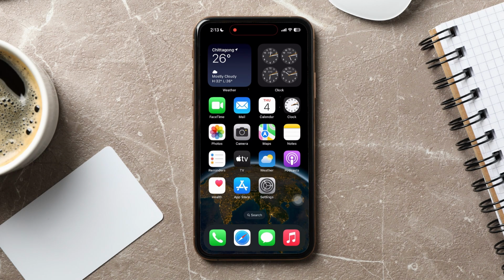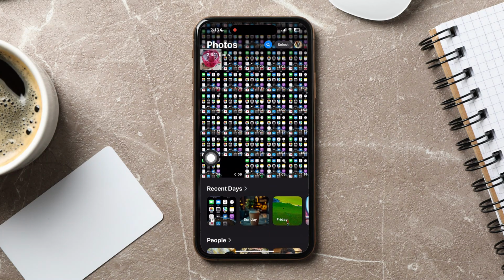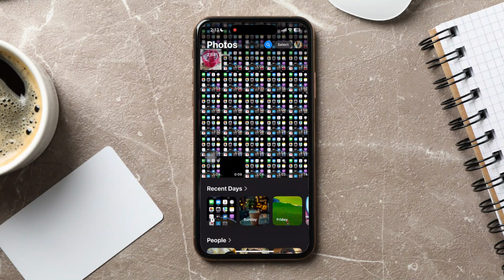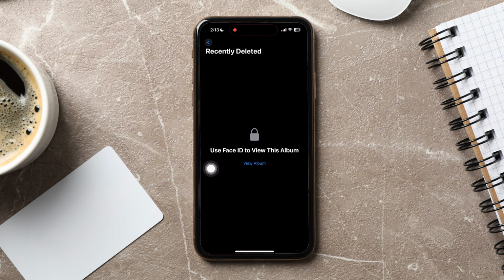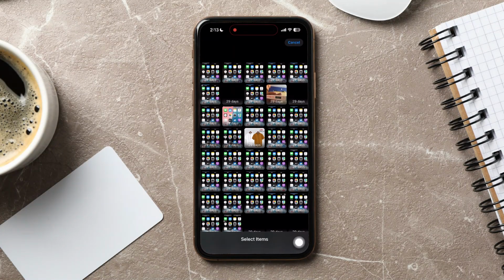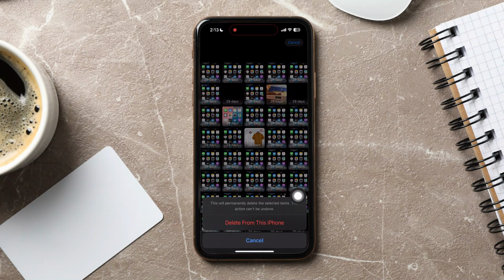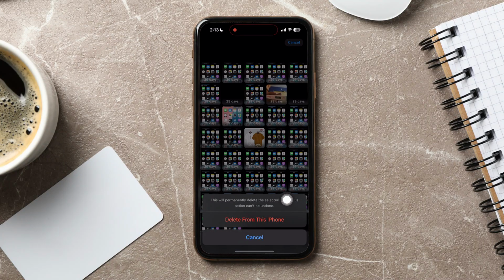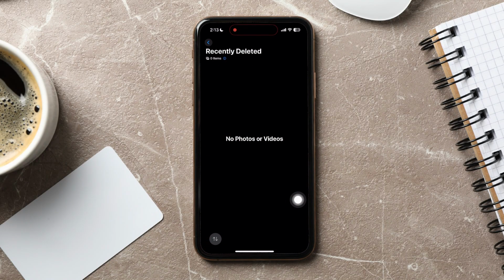How To Empty Trash On iPhone Photos 2026 (Step-By-Step Tutorial)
In this video, I'll walk you through how to empty trash on iPhone Photos so you can free up storage space on your device. You'll learn the simple steps to permanently delete photos and videos from your Recently Deleted album, which helps clear out files that are still taking up memory even after you think you've deleted them. We'll cover how to access the Recently Deleted folder, select individual items or delete everything at once, and confirm the permanent removal of these files. This process is really helpful when your iPhone storage is getting full and you want to make sure those deleted photos are actually gone for good. By the end, you'll know exactly how to clear out your photo trash and reclaim valuable storage space on your iPhone.